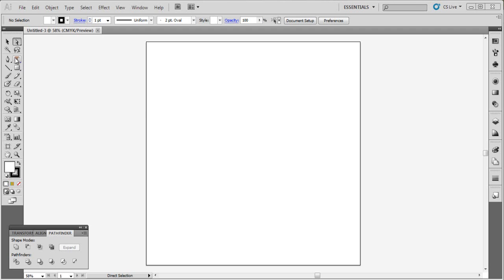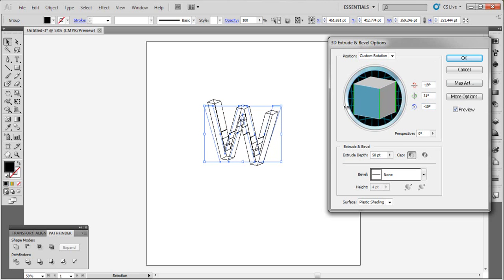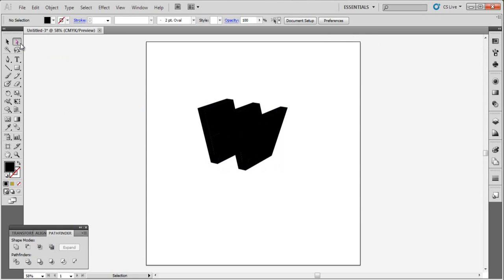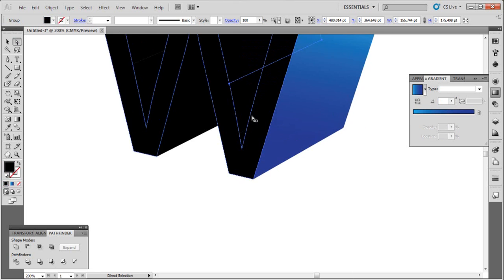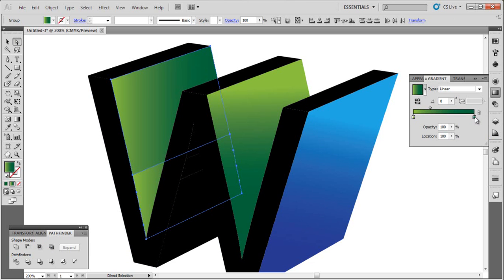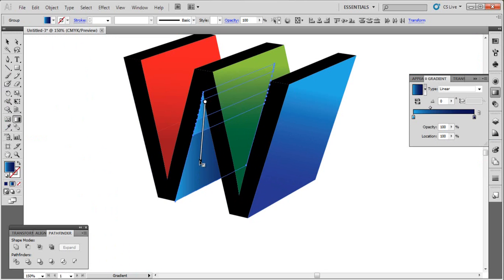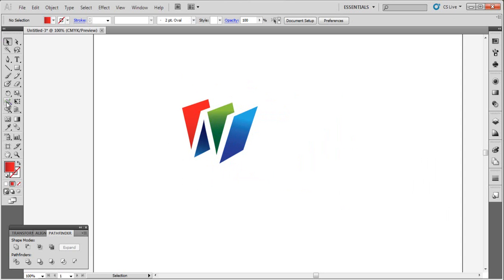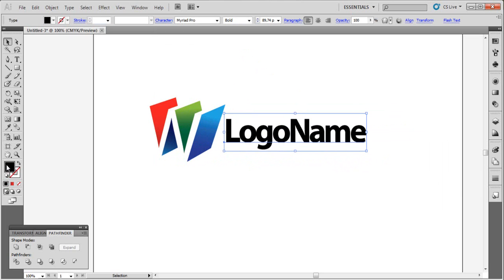3D letter logo tutorial (illustrator cs5)